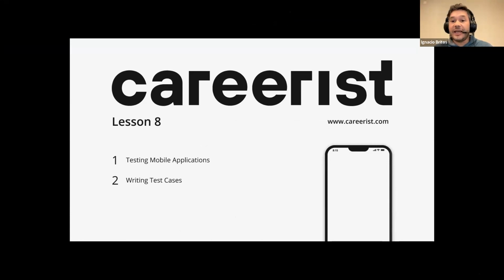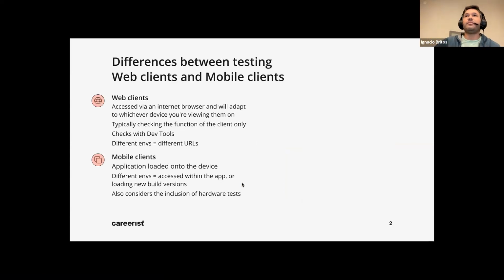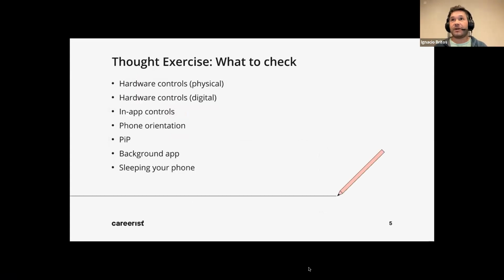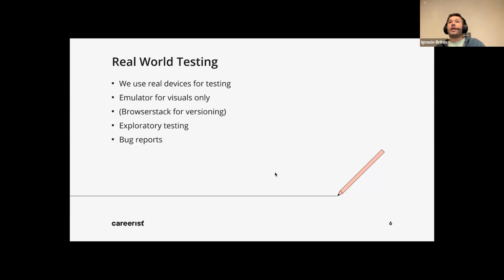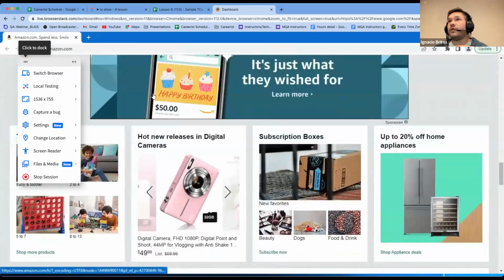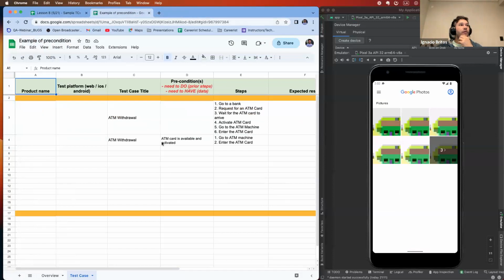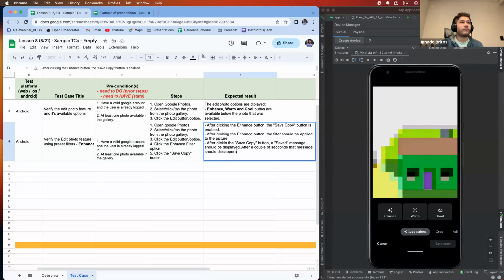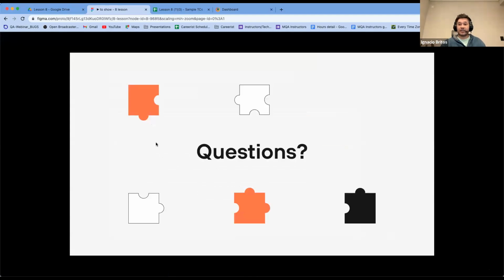Lesson 8 (MQA June 2 Batch) - Testing Mobile Applications and Writing Test Cases